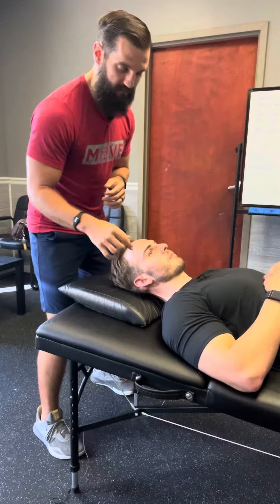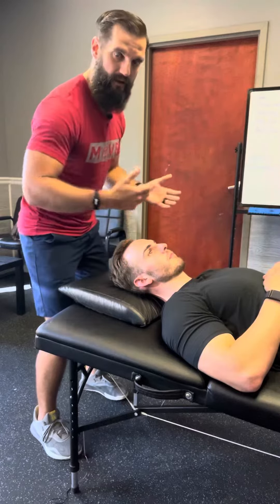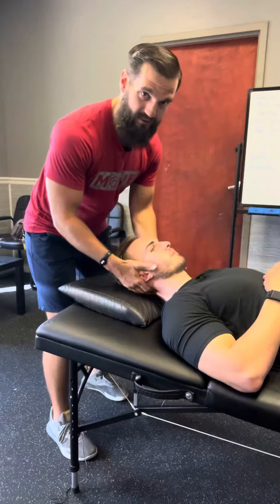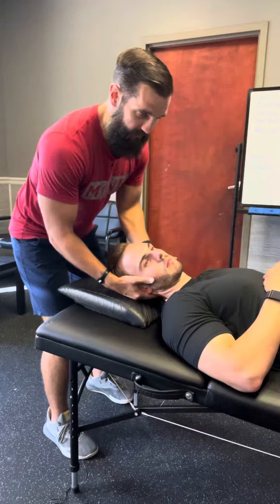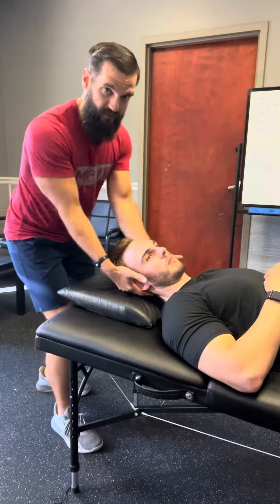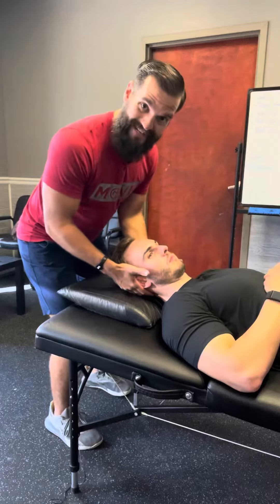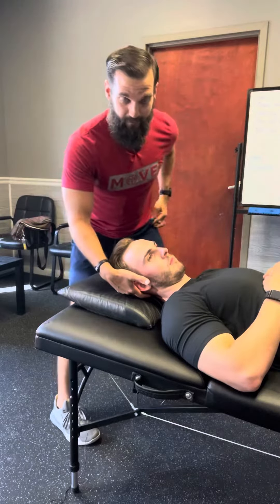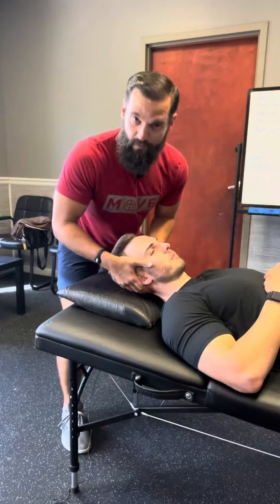Body position for cervical techniques!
The set-up and position of the clinician is the MAJORITY of the issue when it comes to excellent delivery of manual techniques.

This is an art form which makes the technique look and feel smooth and effortless when it is done correctly.